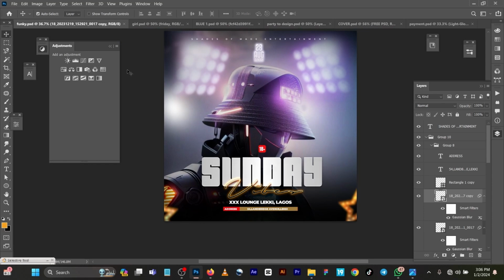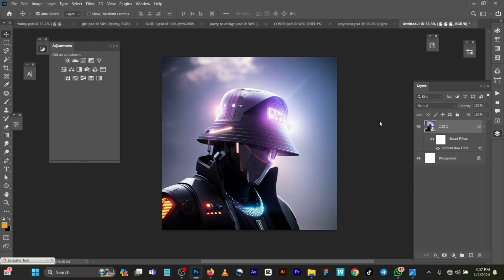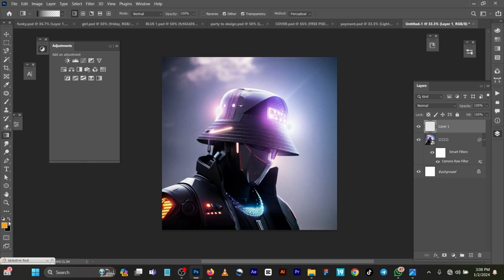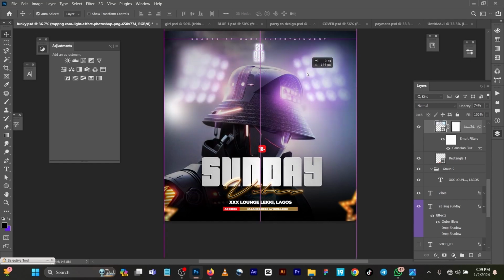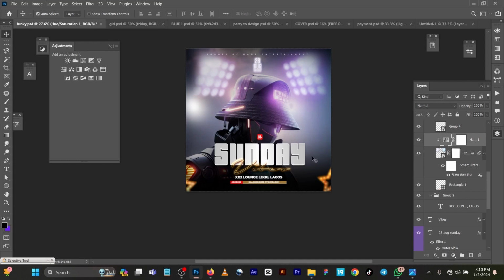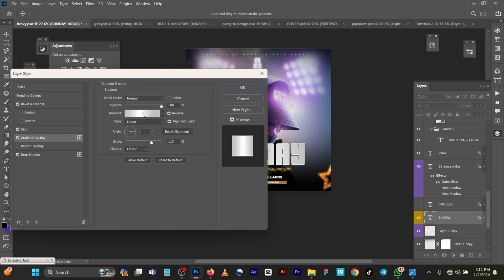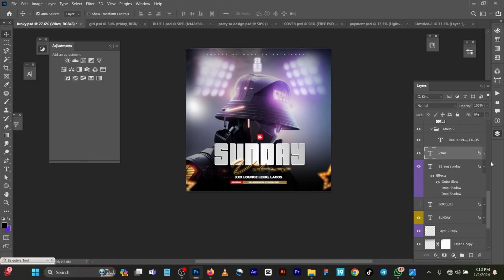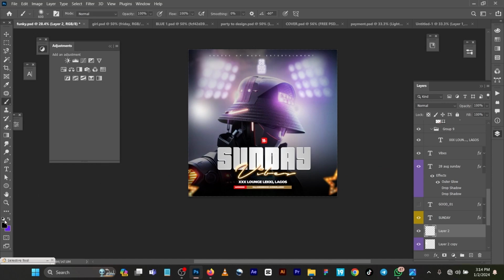How to Design a Club/Beach Party Poster or Flyer I Photoshop Tutorial + FREE PSD (for beginners)